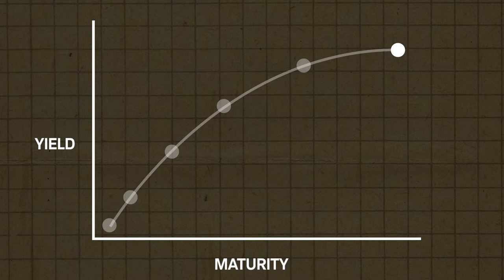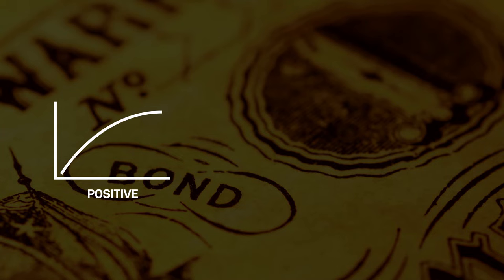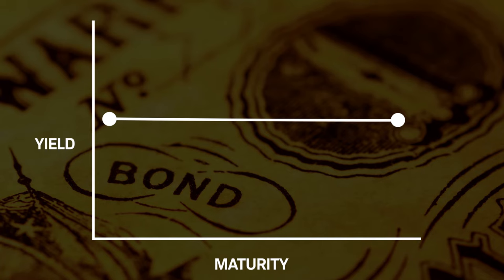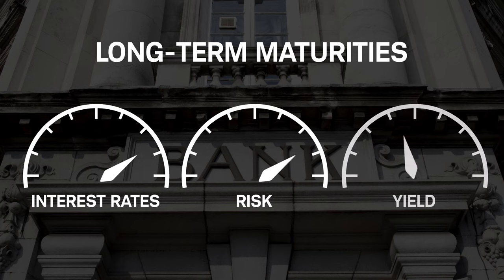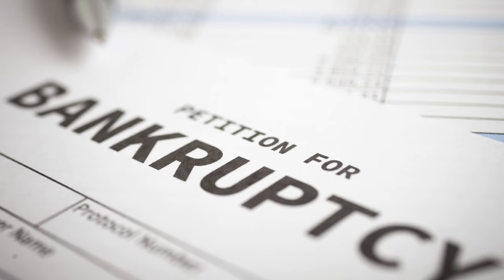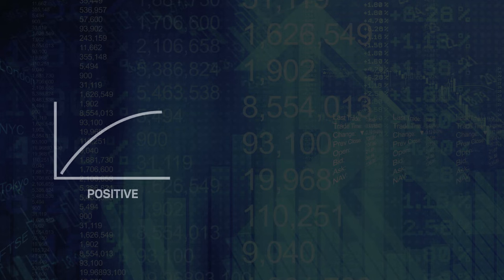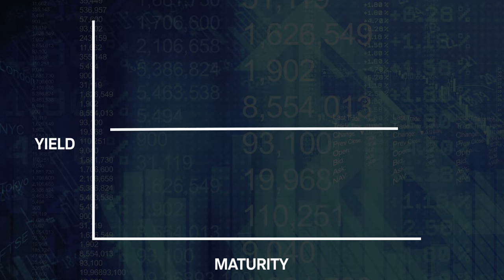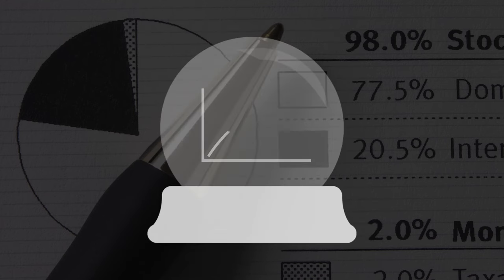Understanding the Yield Curve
The yield curve allows fixed-income investors to compare similar Treasury investments with different maturity dates as a means to balance risk and return. Learn how to calculate the yield curve, identify its different shapes, and explain what these shapes mean.

(0223-2GN6)